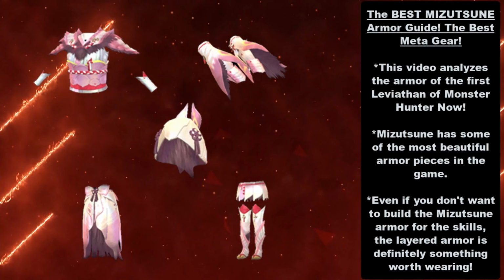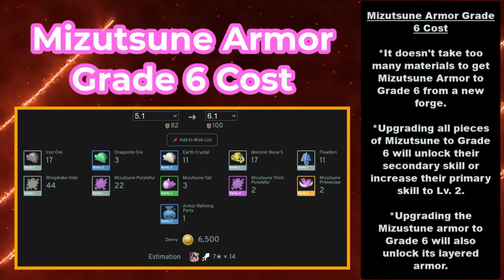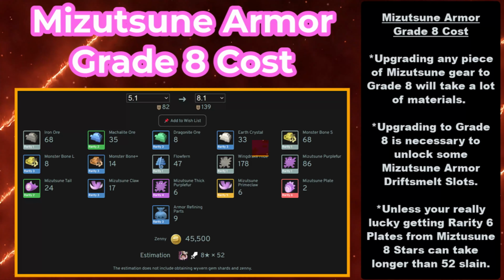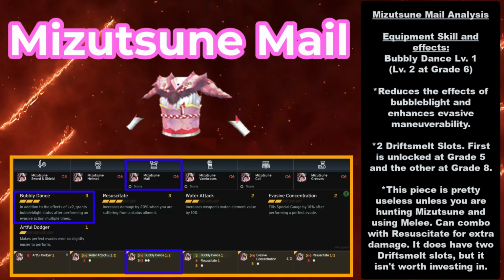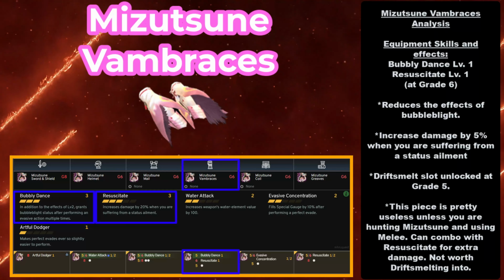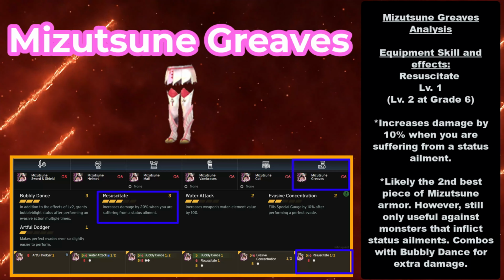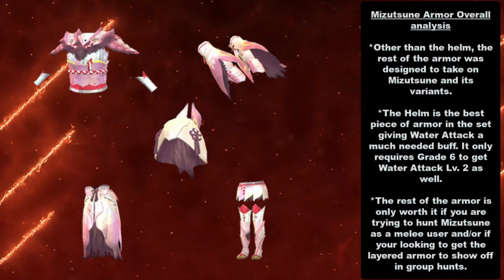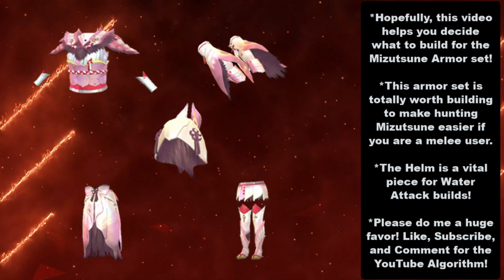The BEST MIZUTSUNE ARMOR GUIDE! The Best META GEAR! l Monster Hunter Now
Mizutsune is the first Leviathan coming to Monster Hunter Now! It has some of the most beautiful armor in the game and some of the gear has some really useful Equipment skills that are worth going after! So what are those armor pieces for the best builds?? Lets find out!

Chapters:
00:00 Intro
00:09 Opening
00:44 Mizutsune Armor Forge Stats and Cost
01:24 Mizutsune Armor Grade 6 Cost
02:21 Mizutsune Armor Grade 8 Cost
03:43 Mizutsune Helm Analysis
04:51 Mizutsune Mail Analysis
06:46 Mizutsune Vambraces Analysis
07:39 Mizutsune Coil Analysis
08:55 Mizutsune Greaves Analysis
09:59 Mizutsune Armor Overall Analysis
11:36 Closing

YWM4W98X